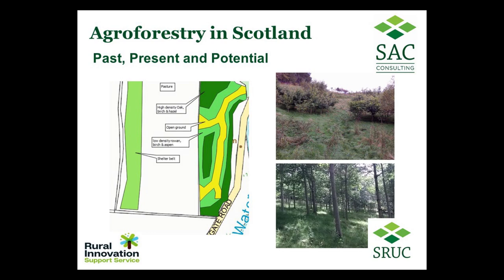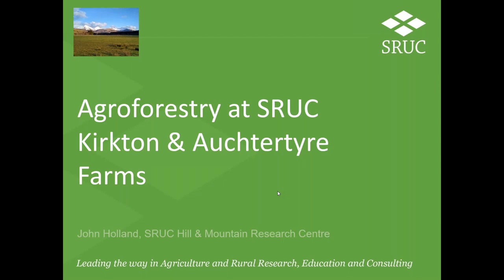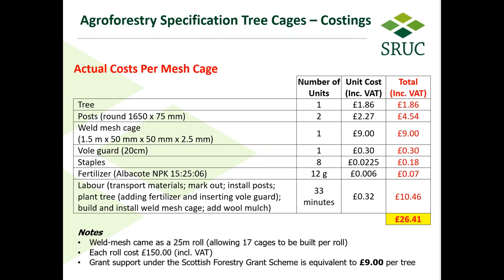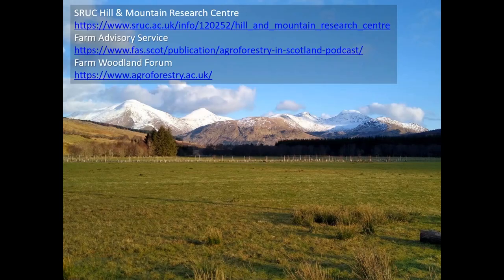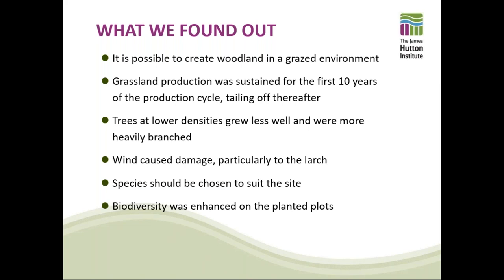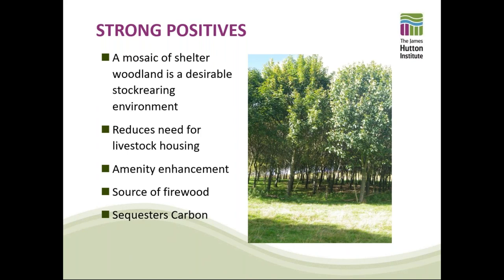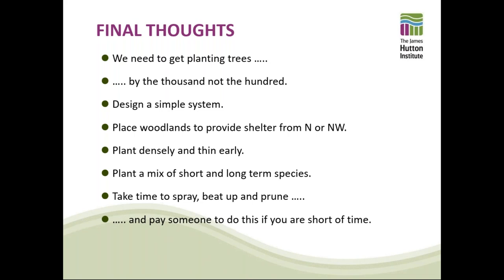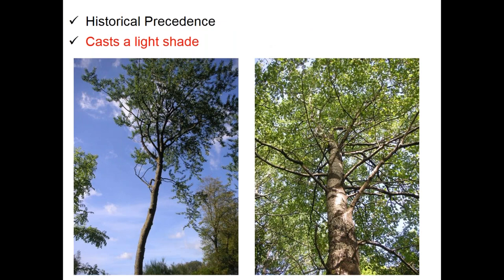Webinar: Agroforestry in Scotland: Past, Present, and Potential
Recorded on May 7th. This webinar was for the launch of a new Rural Innovation Support Service (RISS) Agroforestry group, facilitated by SAC consultants Poppy Frater, sheep and grassland specialist, and Stephen Adlard, woodland specialist. The group will focus on integrating livestock and forestry.

RISS groups are led by farmers to develop projects relevant to farmers.